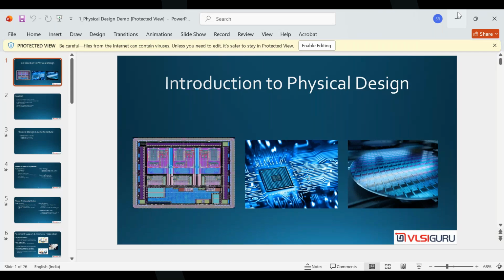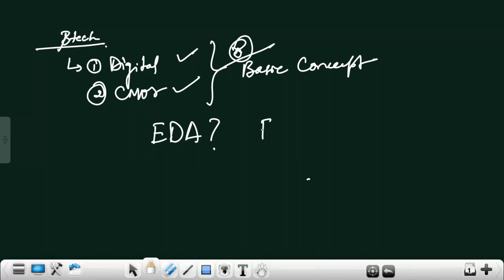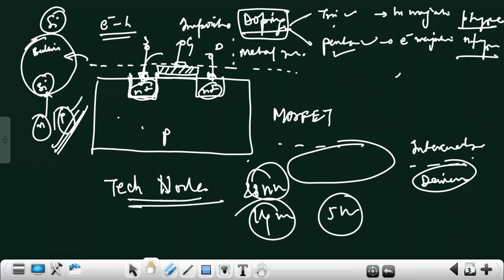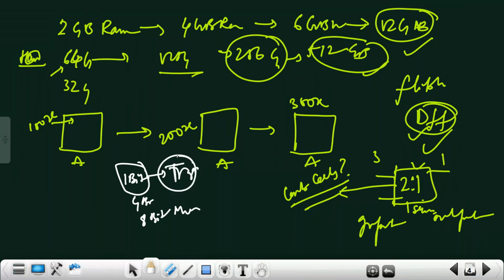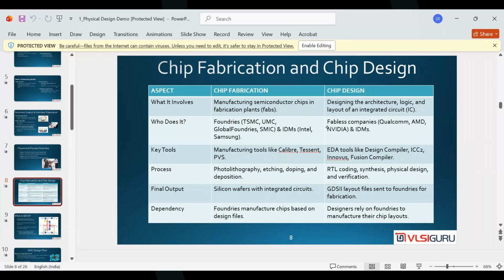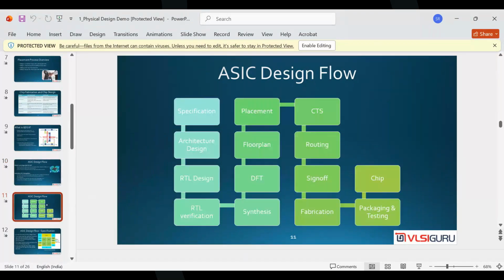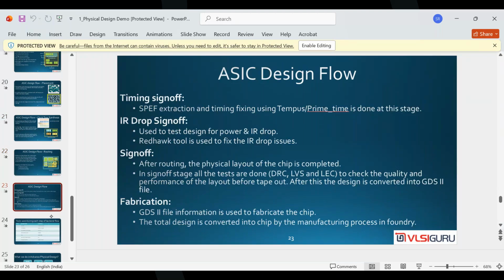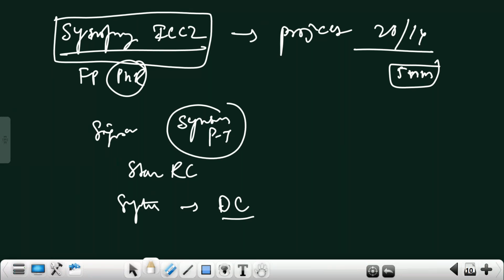Physical Design Demo Session | Free VLSI PD Training Demo – VLSIGURU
Attend VLSIGURU’s free PD demo session and explore VLSI Physical Design concepts, tools, and job opportunities. Ideal for ECE/EEE freshers.

Best institute for vlsi training